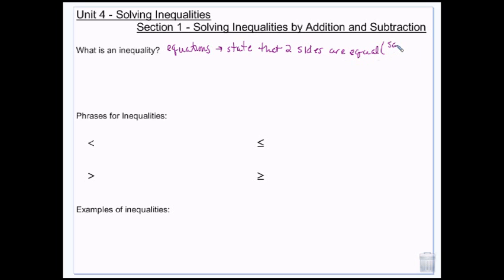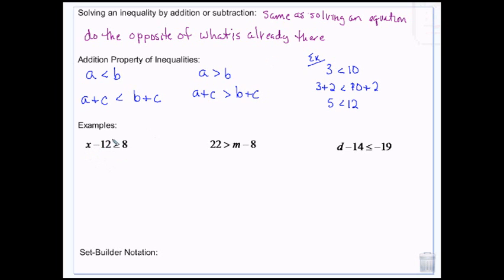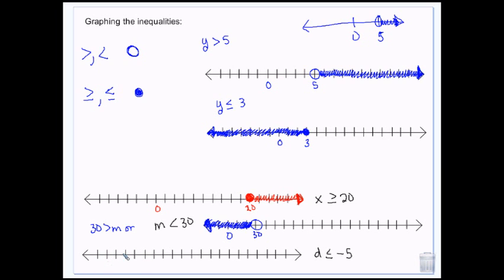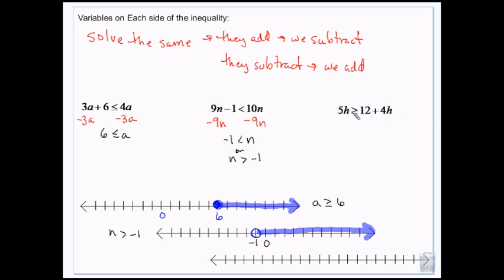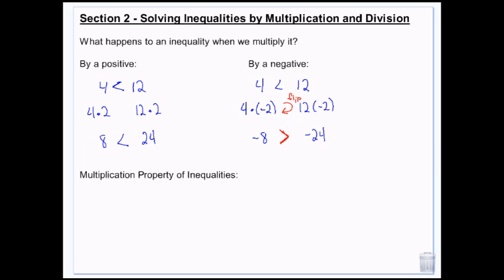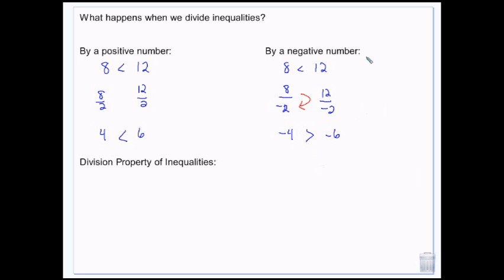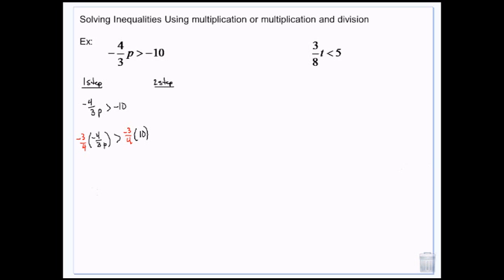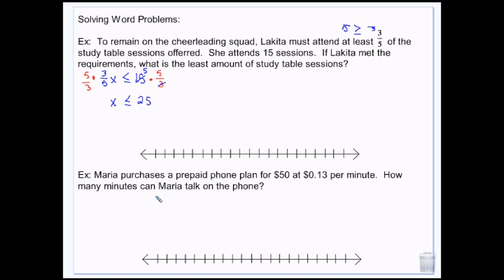Algebra 1: Solve Inequalities, add, subtract, multiply or divide 10-7-13